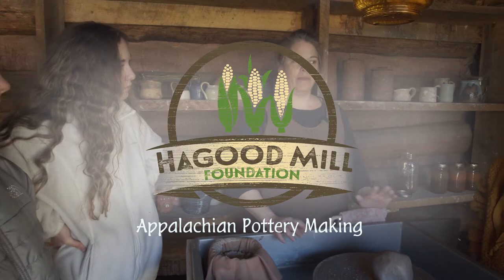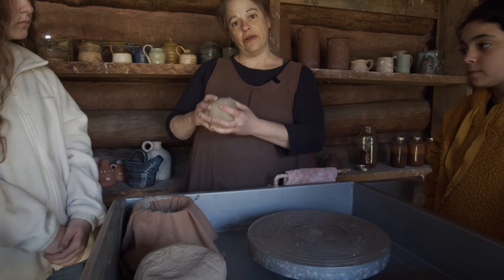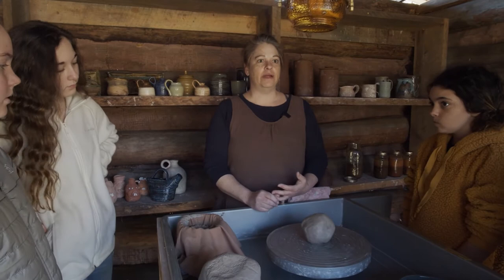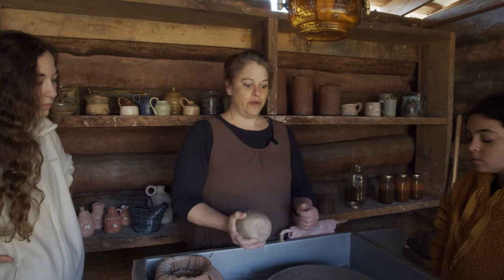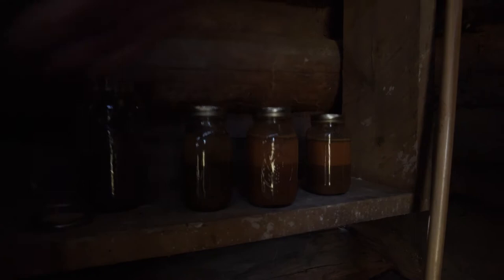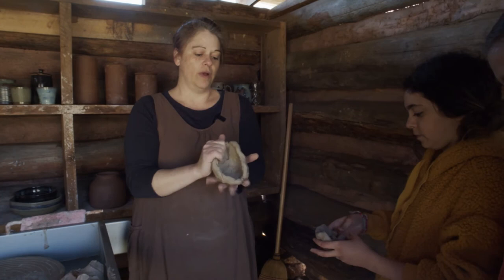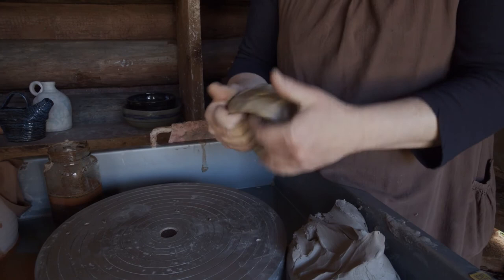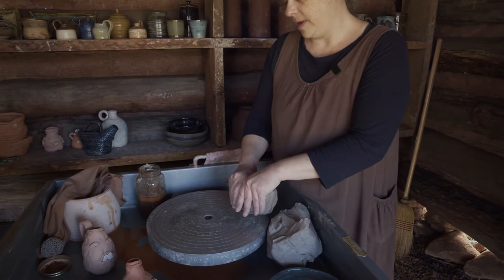Appalachian Pottery Hagood Mill Virtual Field Trip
Thanks to a grant from the SC Humanities we were able to produce this virtual field trip about pottery. Jane Moss dives deep into pottery, covering a breadth of topics including the properties of clay and extracting clay from the soil, and demonstrates how to make a pinch pot, a face jug, and how to throw a bowl on the treadle wheel.  This video is best suited to older students due to its length.  Jane is available upon request for in-person field trips.   We want to thank our volunteers from the Youth Leadership Academy who acted in the videos for their service-learning.